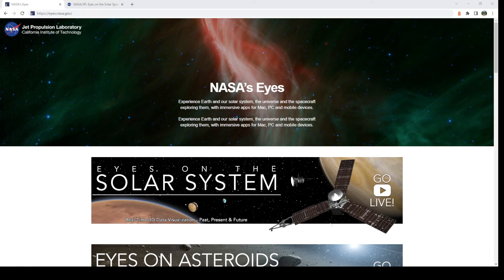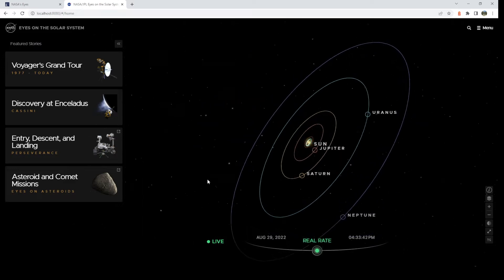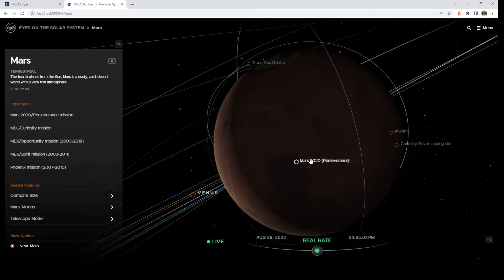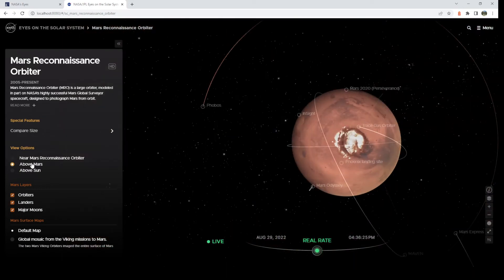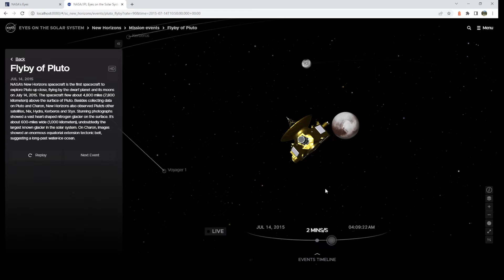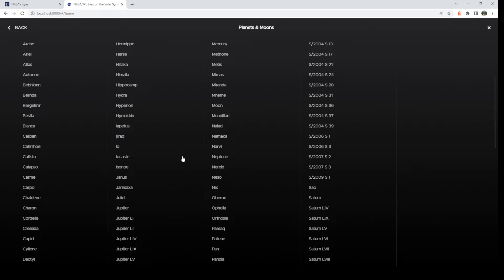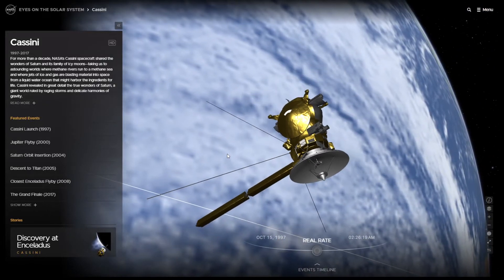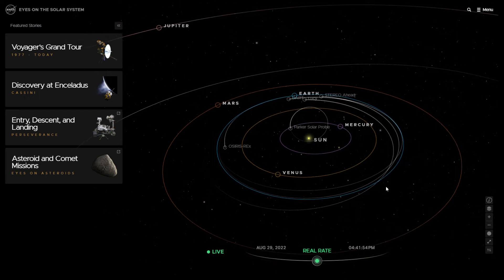How to Use NASA’s 3D Visualization Tool “Eyes on the Solar System”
NASA has revamped its “Eyes on the Solar System” 3D visualization tool, making interplanetary travel easier and more interactive than ever. More than two years in the making, the update delivers better controls, improved navigation, and a host of new opportunities to learn about our incredible corner of the cosmos – no spacesuit required. All you need is a device with an internet connection.

Credit: NASA/JPL